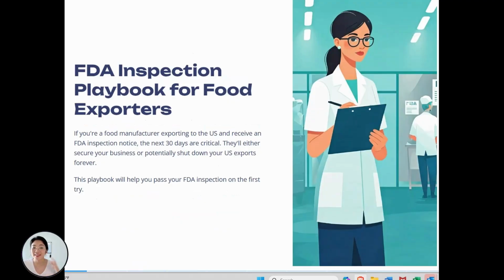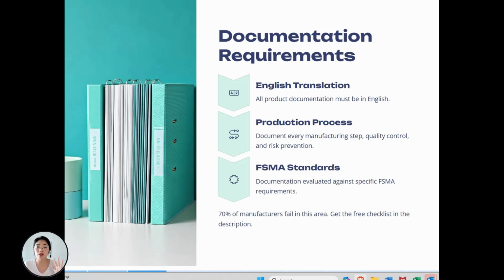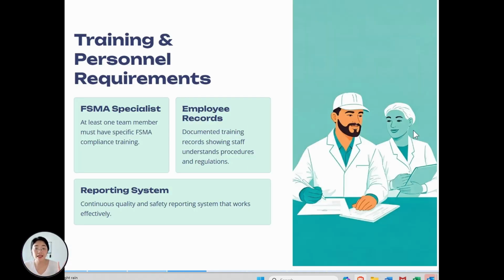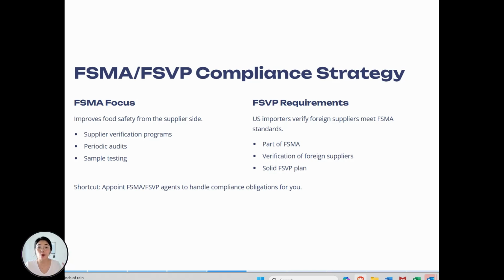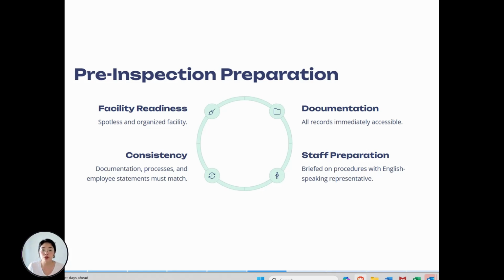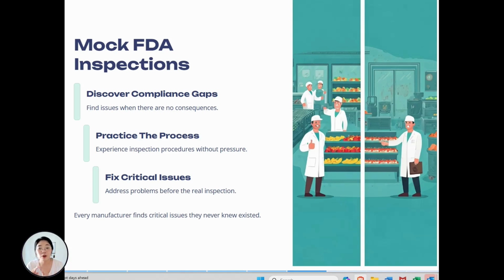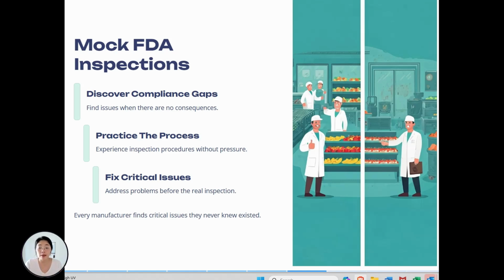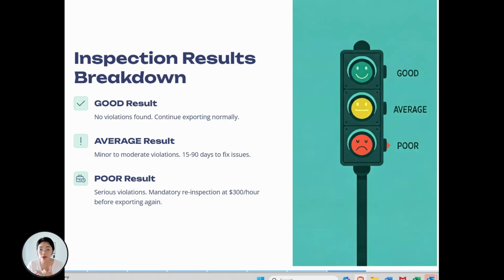How to PASS FDA Inspection on First Try: Complete FSMA Compliance Checklist for Food Manufacturers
Complete FSMA Compliance / FDA  Checklist for Food Manufacturers

In this video, you'll learn exactly how to prepare for and pass your FDA factory inspection on the first try. We break down the essential FSMA compliance requirements that FDA inspectors look for, including documentation, training, and facility preparation.

 TIMESTAMPS:
00:30 - Why FDA inspections matter
01:00 - Documentation requirements checklist
02:05 - Training & personnel requirements
02:52 - FSMA/FSVP compliance strategy
03:58 - Pre-inspection preparation
06:15 - Understanding inspection results